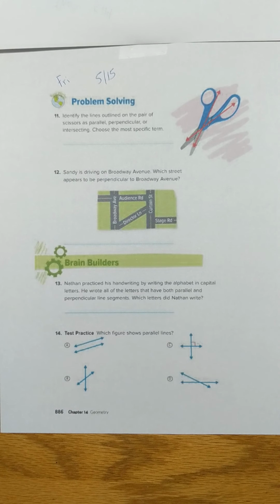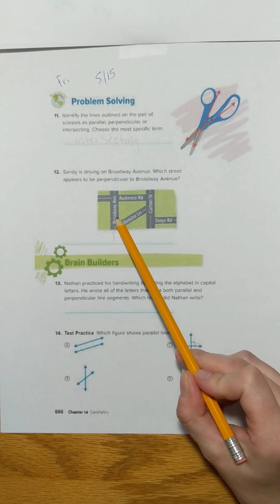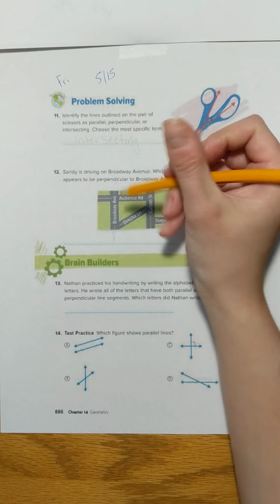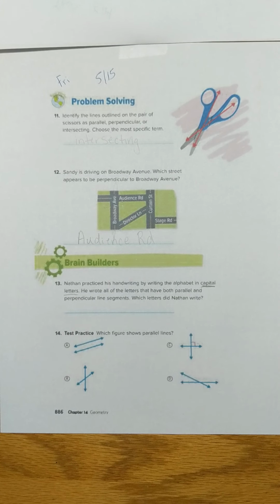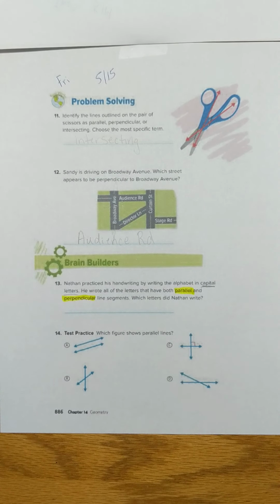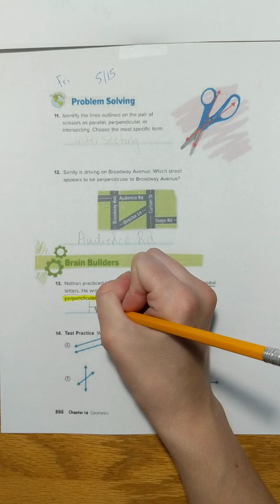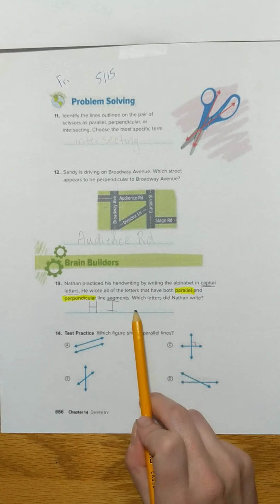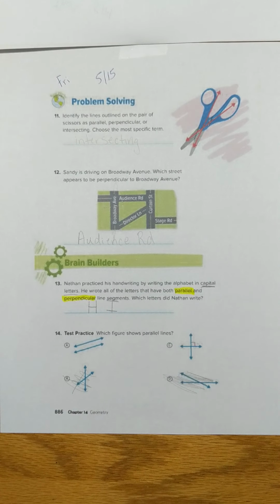Chapter 14 (5/15)